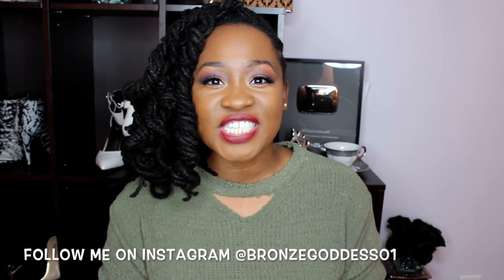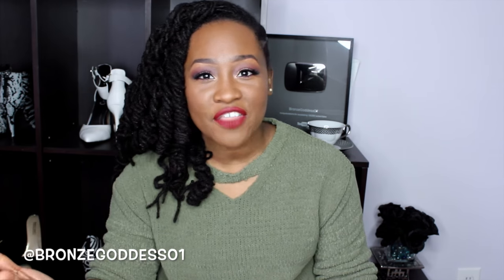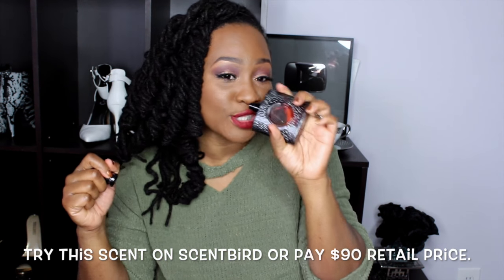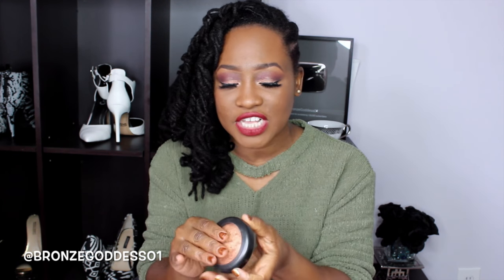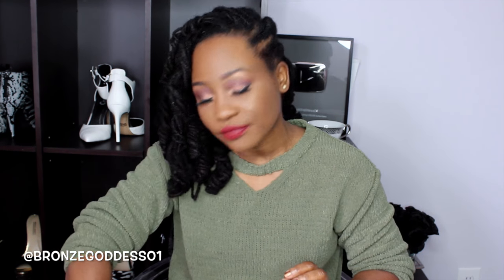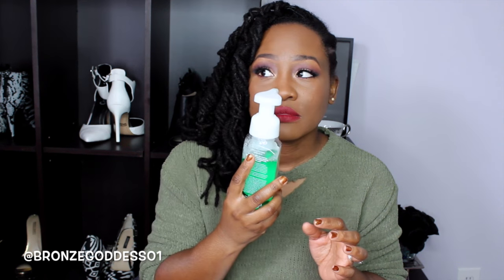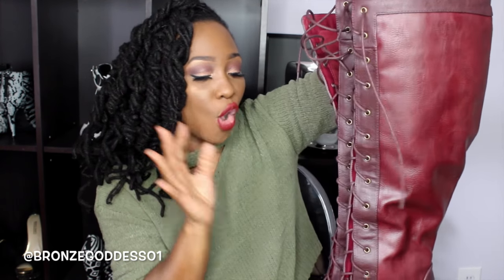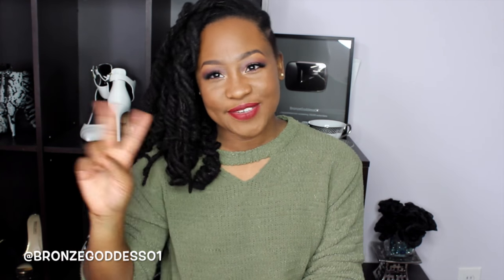November Favorites: Perfume, Makeup, TV Show & MORE!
Try Scentbird. Save 25% on your 1st Perfume w/code BDG25
Links to all items shown:
YSL "Black Opium"
Viva La Juicy
Lush "Ultraband"
Jack Black Face Moisturizer
Soap & Glory Heel Genius
OPI Nail Polish
Essie "Leggy Legend"
Mac "Gold Deposit"
Michael Kors Studded Bag
Tarte Clay Pot
Save money when you shop online with Ebates & get a $10 gift card when you spend $25